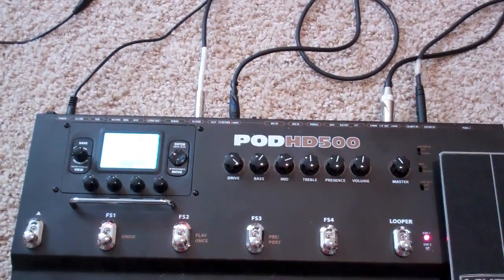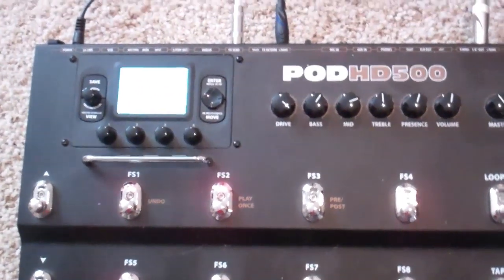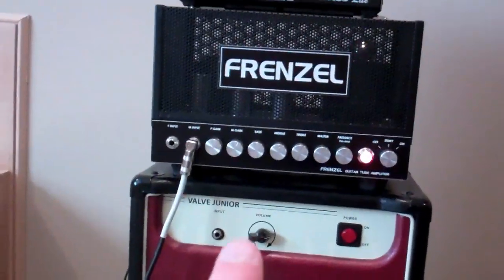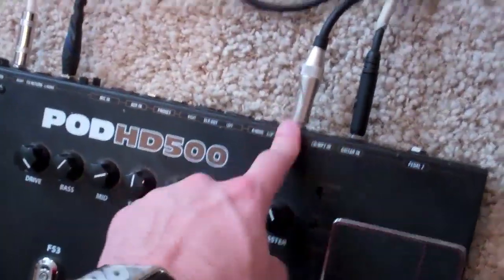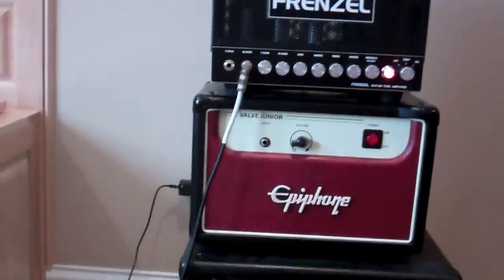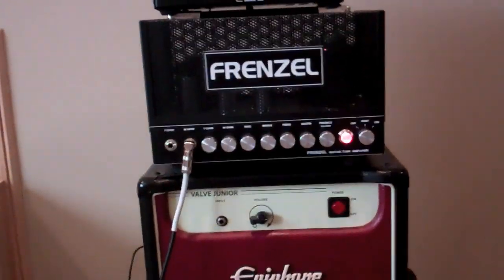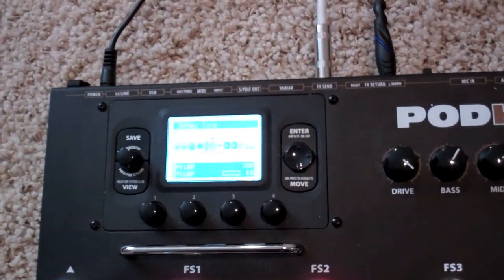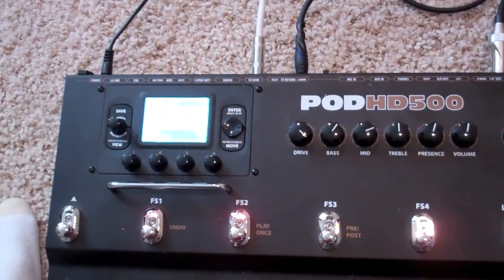POD HD500 4 Cable Method: How To, Discussion, and Tones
I have been playing around with the 4 cable method and my amp.  It sounds pretty killer and might be my favorite way to use the HD500 yet.

Playing starts at 4:10.